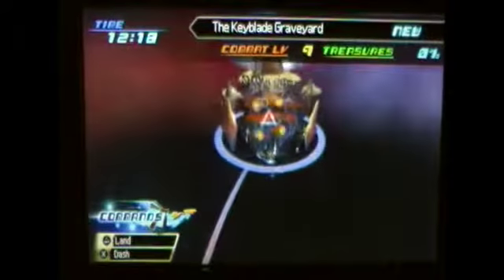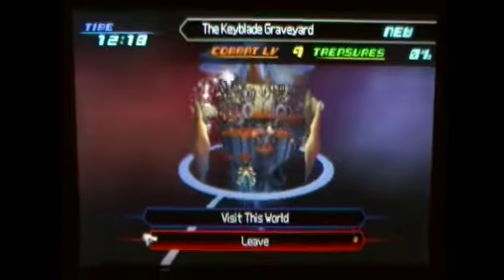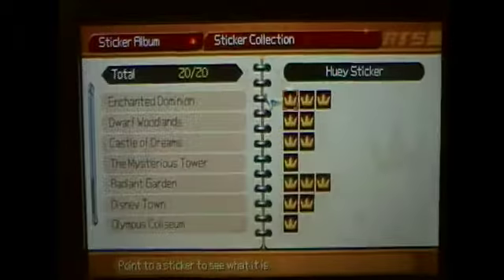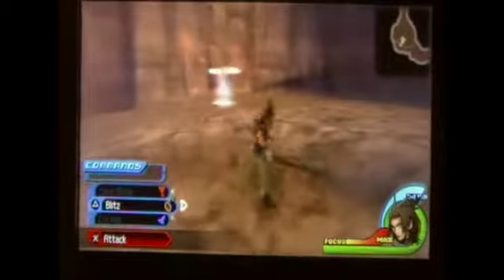Let's Play Kingdom Hearts: Birth by Sleep (Terra) p.19